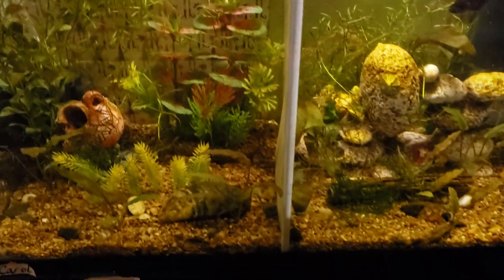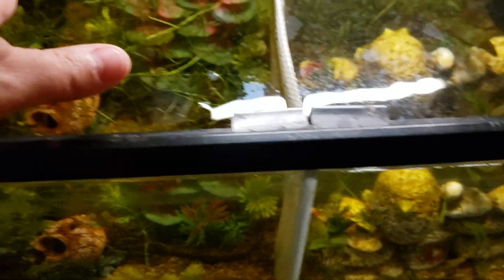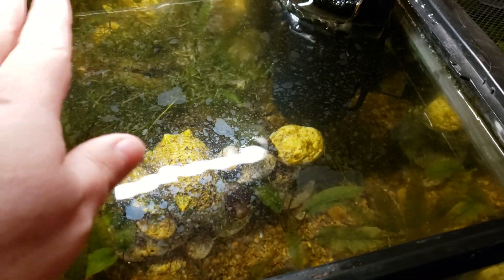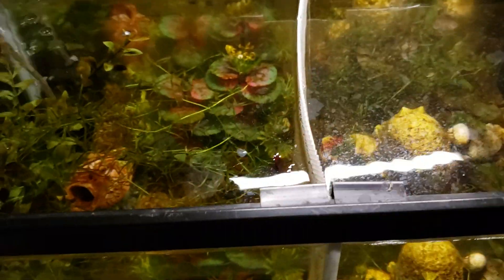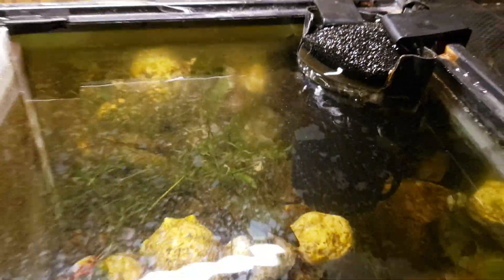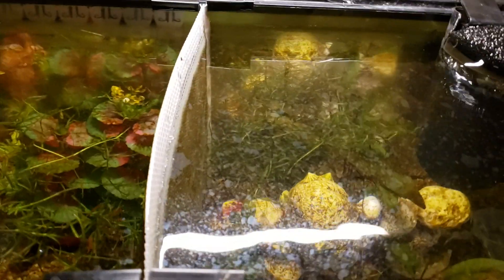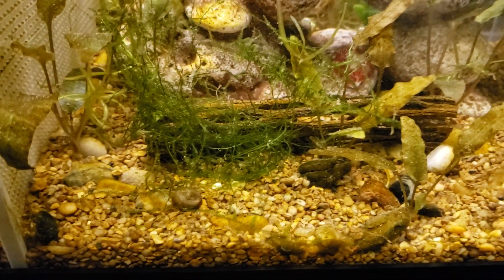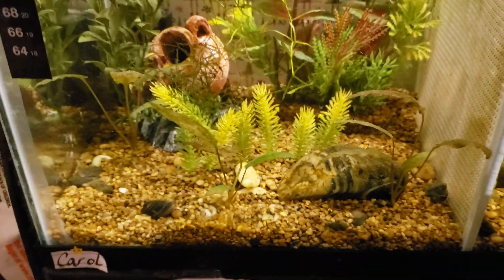Biofilm (BETTA TANK )Good or Bad??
This divided 10 gallon tank gets biofilm on half of the tank? Is this a good thing or a bad thing? Your thoughts??
betta fish